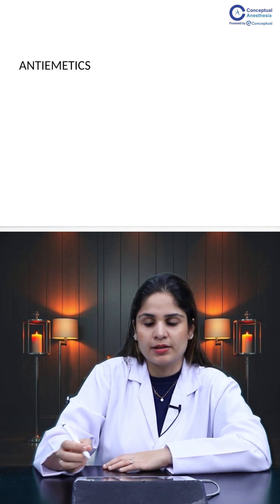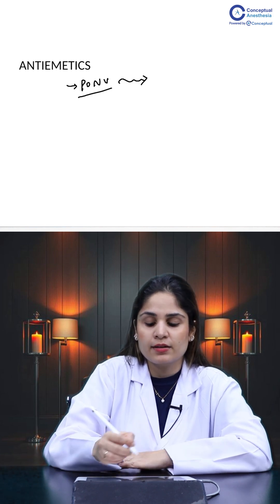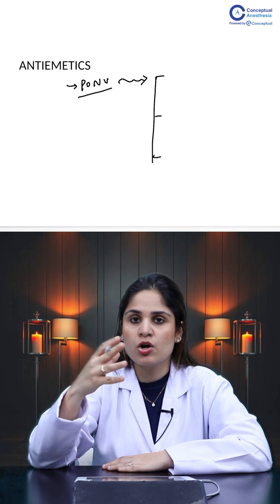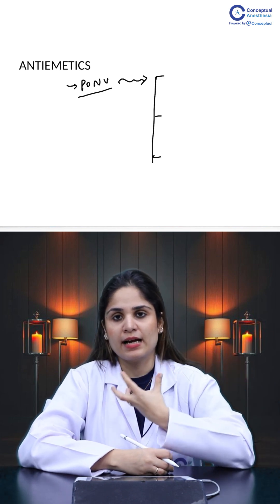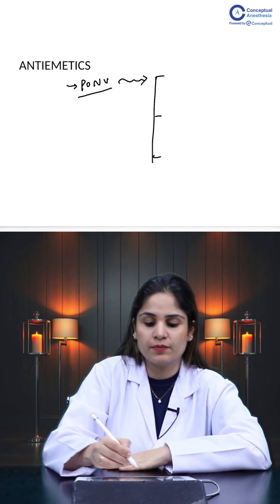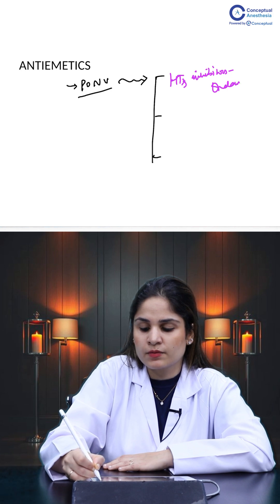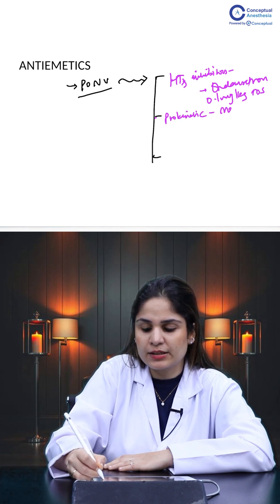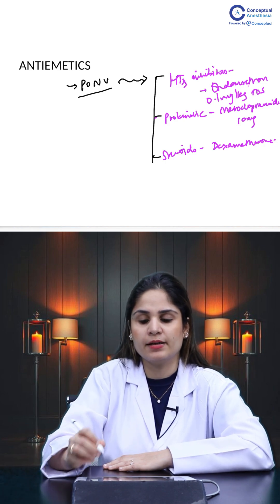Triple Antiemetic Regimen for PONV Prevention | Dr. Jhanvi Bajaj | Conceptual Anesthesia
Post-operative nausea and vomiting (PONV) can significantly affect patient recovery and hospital stay. 🩺

In this video, Dr. Jhanvi Bajaj explains:

Why antiemetics are essential in high-risk patients

Who should receive a triple antiemetic regimen

Components of the triple antiemetic regimen:
1️⃣ 5-HT3 inhibitors – Ondansetron (0.1 mg/kg, 3 times/day)
2️⃣ Prokinetic agents – Metoclopramide (10 mg in adults)
3️⃣ Steroids – Dexamethasone

Importance of using this regimen in daycare surgeries, pediatric cases, diabetic patients, and patients with a history of PONV

Learn how to reduce post-operative discomfort and ensure smoother recovery for your patients. Perfect for MD/DNB anesthesia residents and practitioners.

📲 Explore more with Conceptual Anesthesia — your platform for conceptual clarity and exam success.